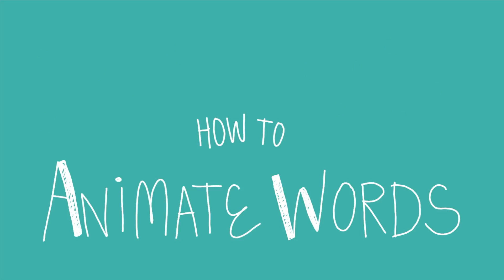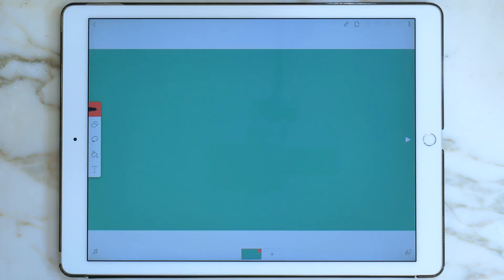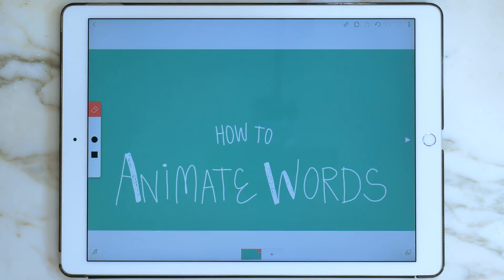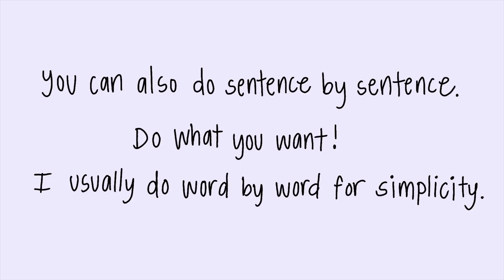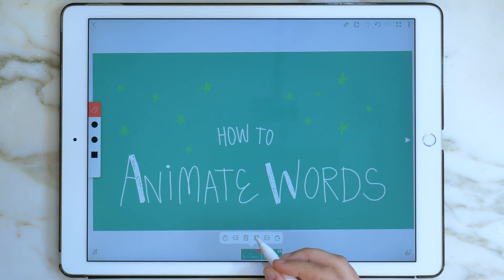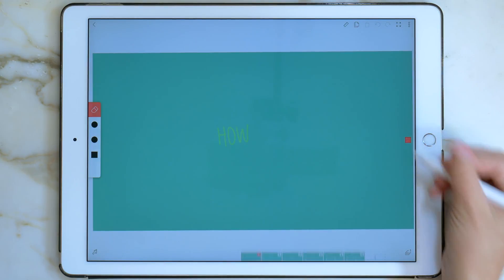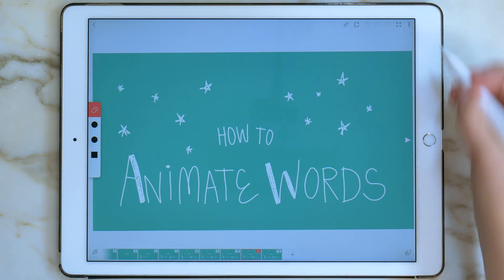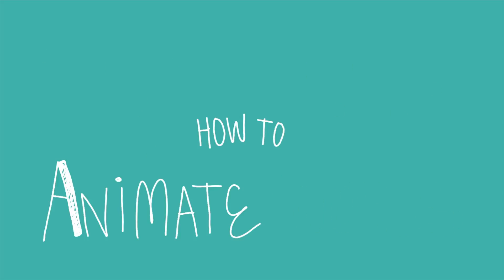How to Animate Words | FlipaClip Tutorial (2018)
If you'd rather buy my course, you can check it out

This is a very simple FlipaClip tutorial for how to animate words. By using this easy and fast technique, you can bring your animations to the next level.